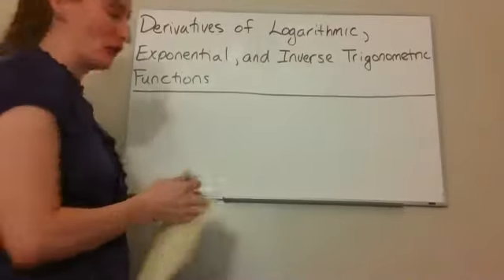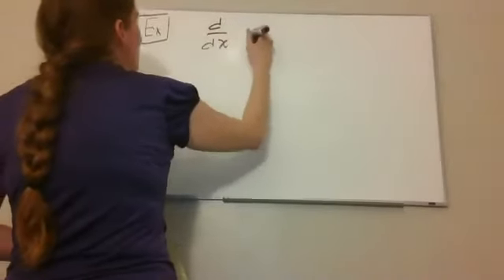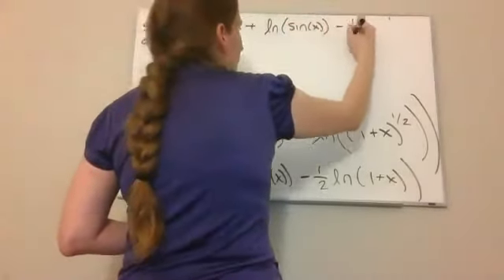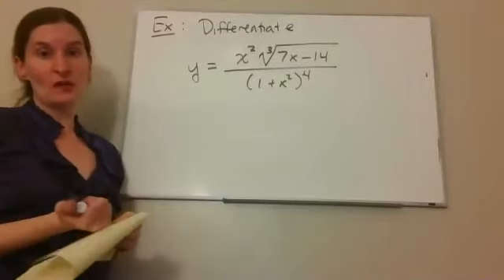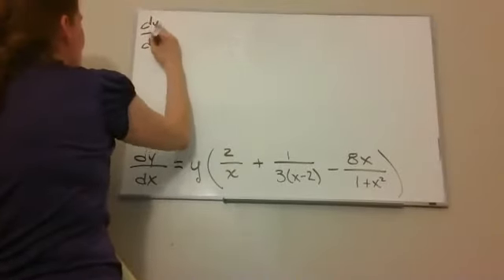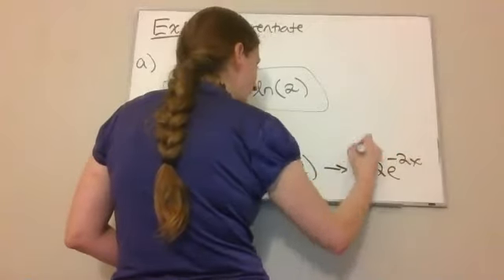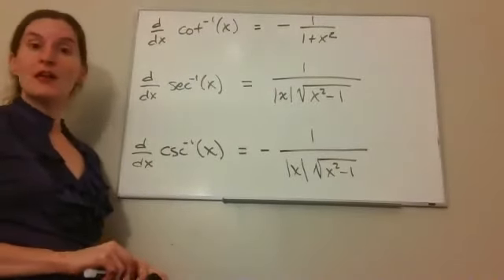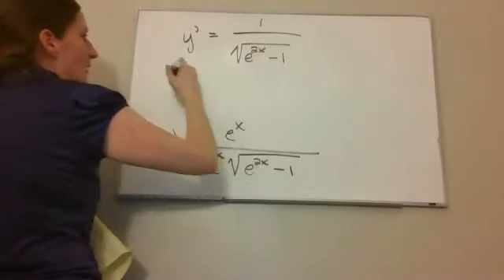Calculus 1 Derivatives of Logarithmic, Exponential, and Inverse Trigonometric Functions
The formulas for derivatives of logarithmic, exponential, and inverse trig functions.  Logarithmic differentiation.